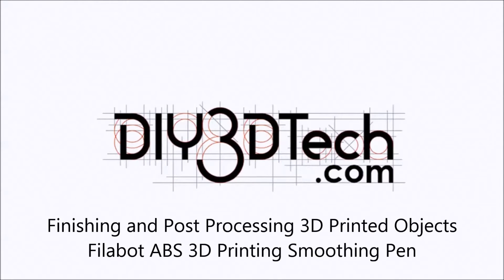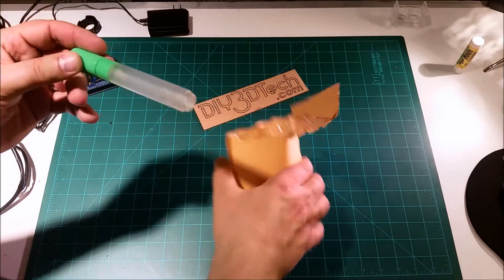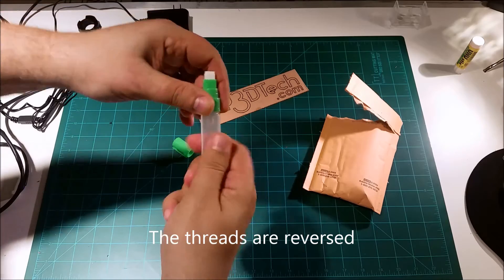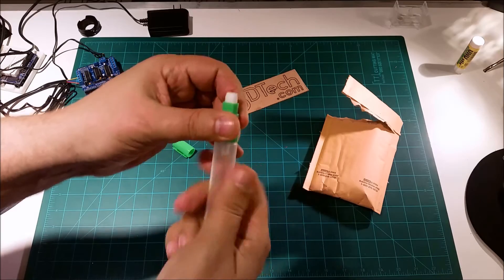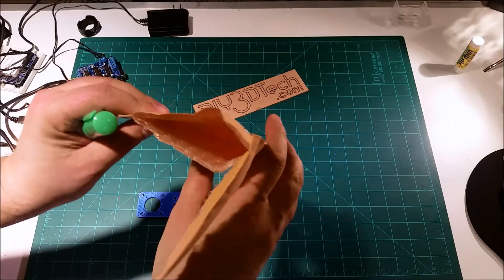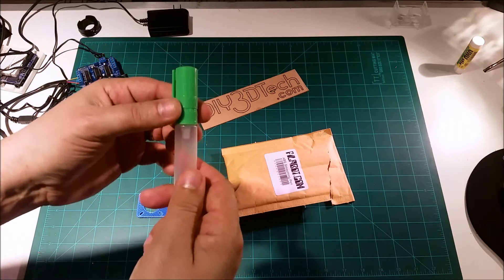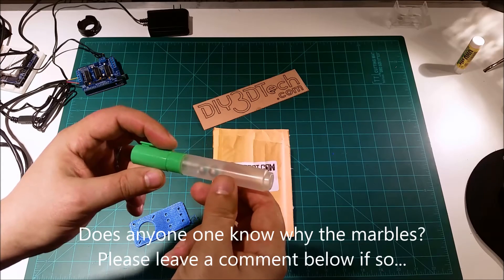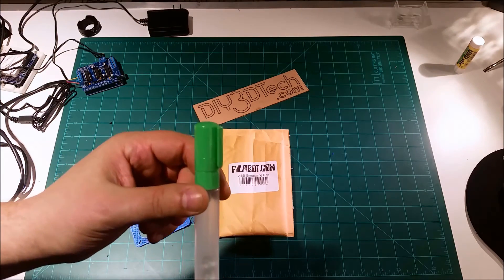Finishing and Post Processing 3D Printed Objects - Unboxing Filabot ABS 3D Printing Smoothing Pen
for more information on this and many other projects!  As in this episode we will be unboxing the Filabot ABS 3D Printing Smoothing Pen and taking a look at what you get and how it works.

Filabot ABS 3D Printing Smoothing Pen: